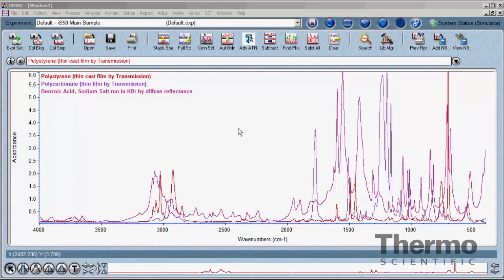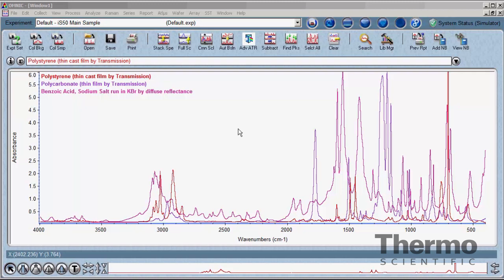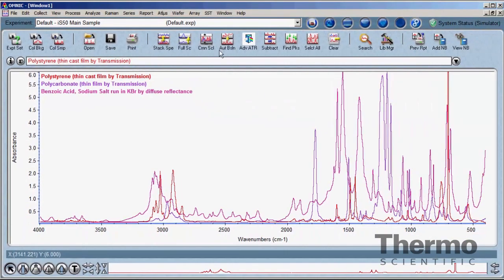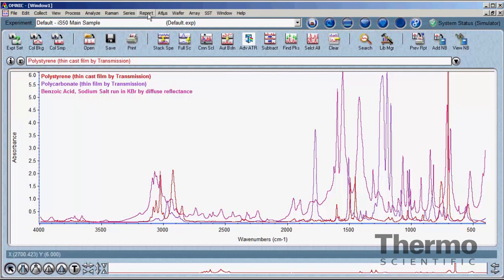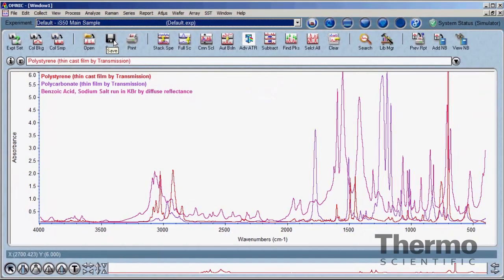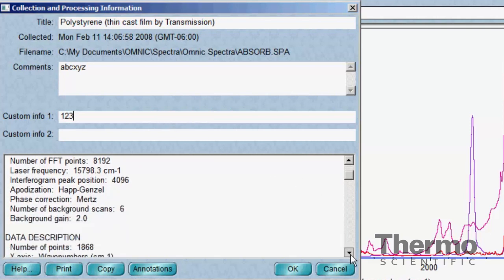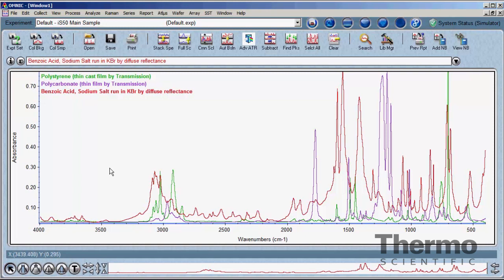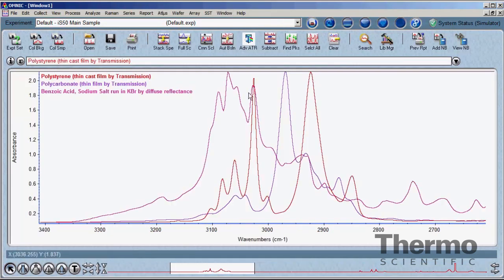OMNIC Spectroscopy Software Tutorial || Thermo Scientific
Take control of your time-based spectroscopy experiments, so you can move from data to results quickly and easily using the Thermo Scientific™ OMNIC™ Series Software.

The OMNIC Series Software enables data collection, visualization, processing and analysis tools that significantly extends the capabilities of the Thermo Scientific™ OMNIC™ Software Suite for performing time-based experiments such as TGA-IR, GC-IR, SPR and FT-IR and Raman kinetics studies.